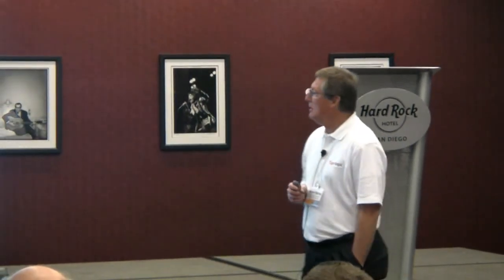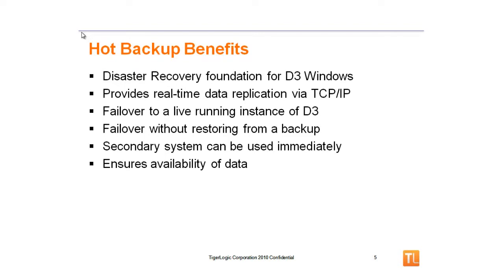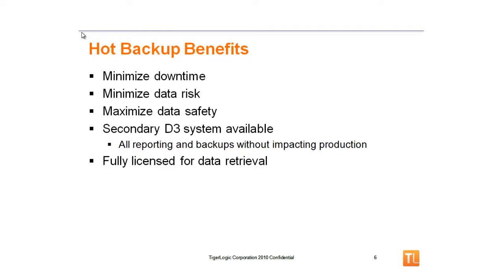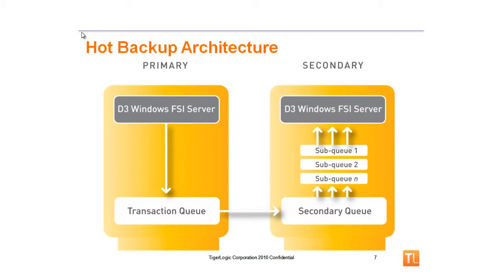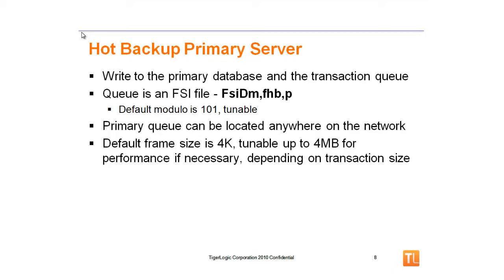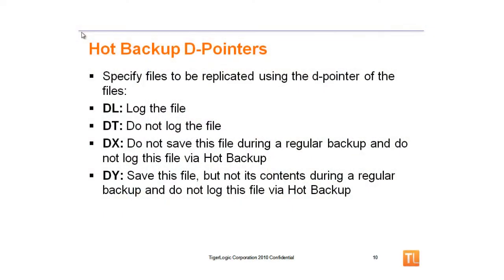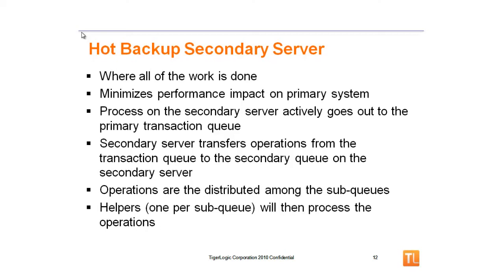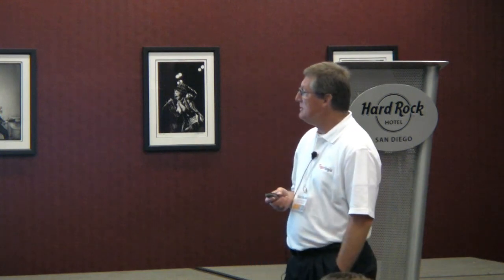D3 Windows Hot Backup -- Part 1 - Intro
D3 Windows Hot Backup
Learn how to protect your critical enterprise data and prevent business interruptions with this enhanced feature of Pick D3.